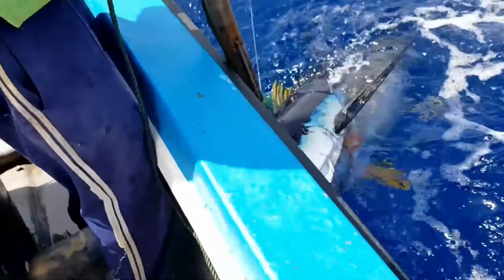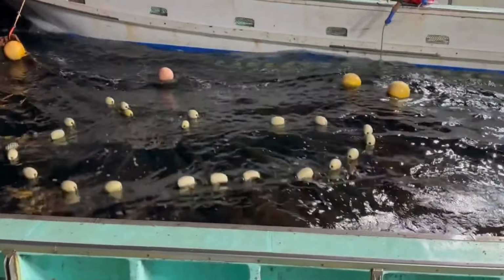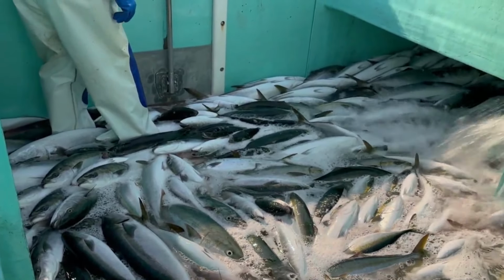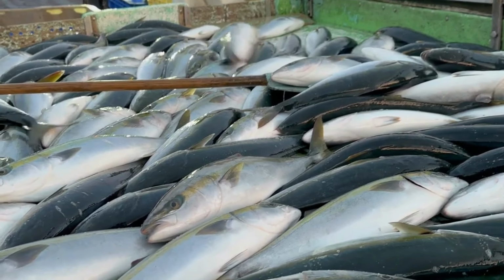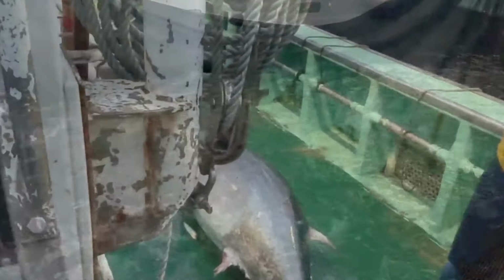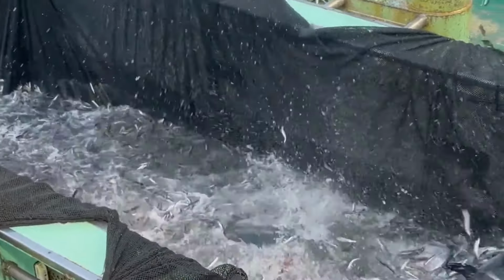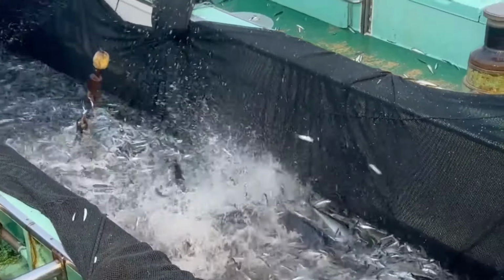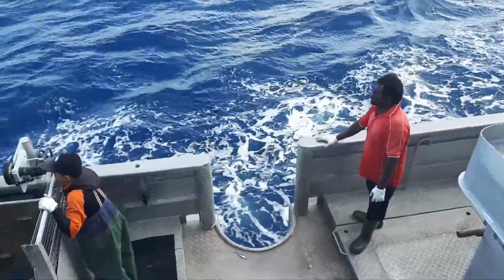How American fishermen catch hundreds of tons of tuna the fastest, catch giant tuna with long lines